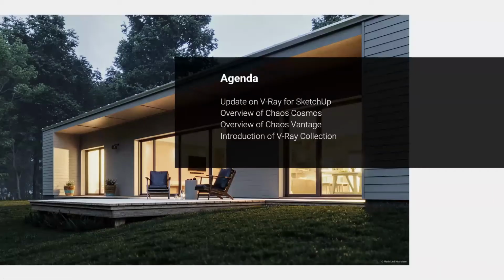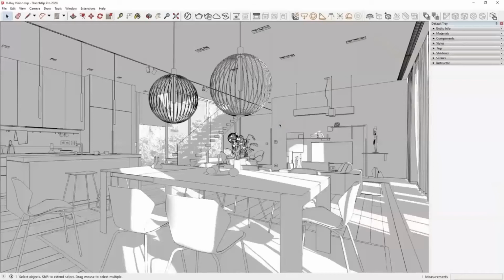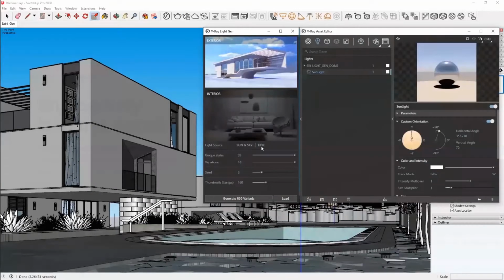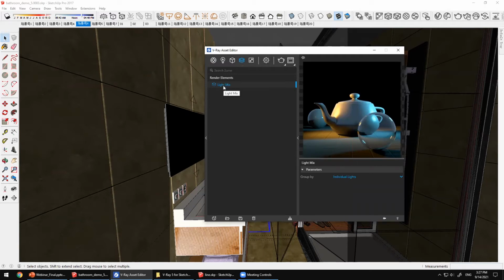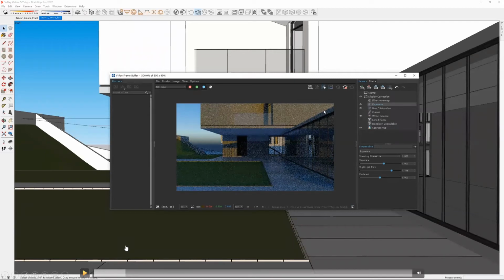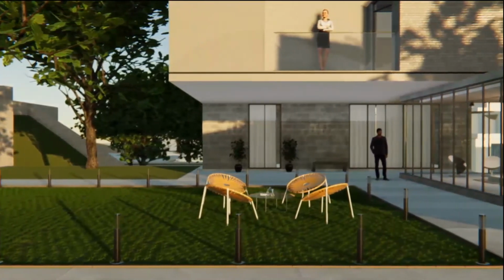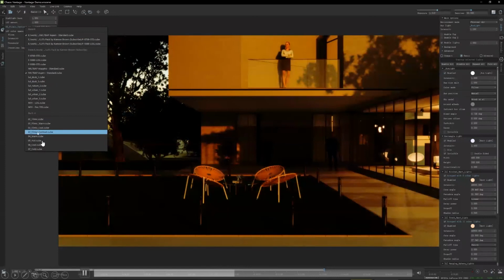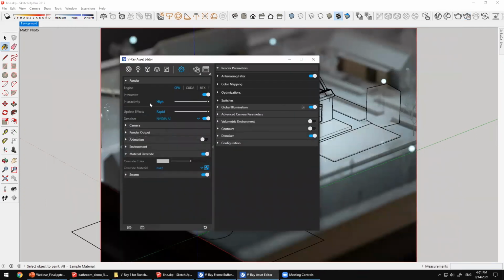[Webinar] Visualize your design in V-Ray & Introducing Chaos Cosmos and Vantage (English Session)